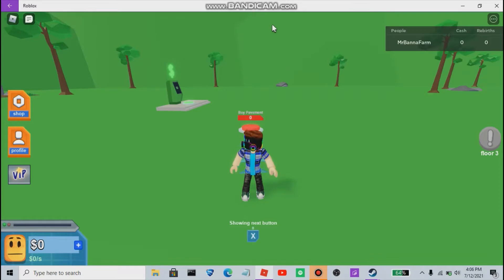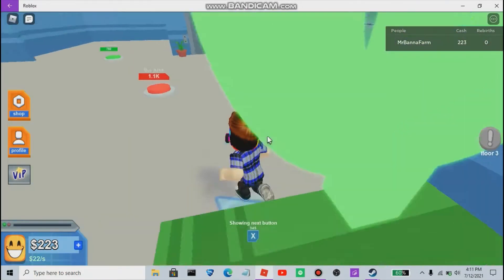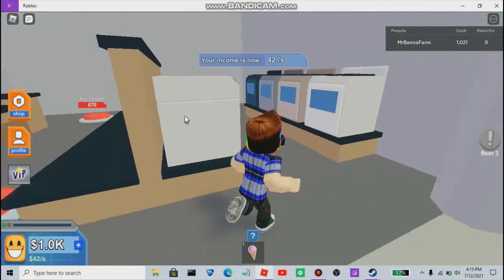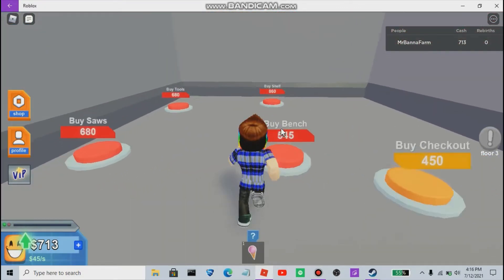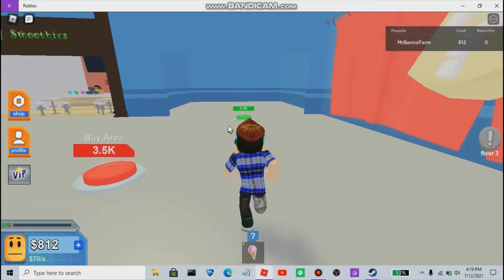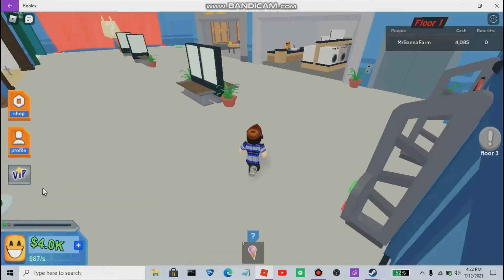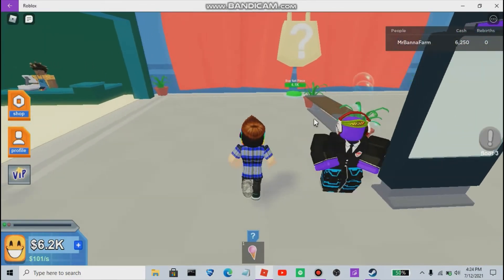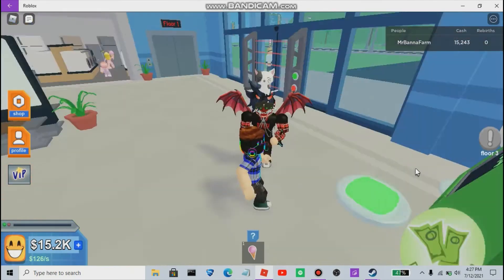Roblox - Mall Tycoon